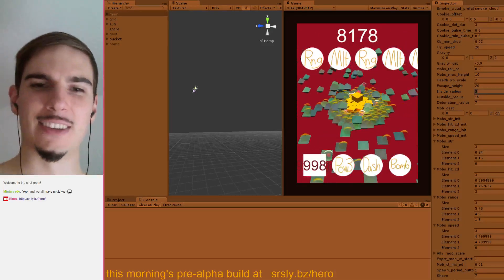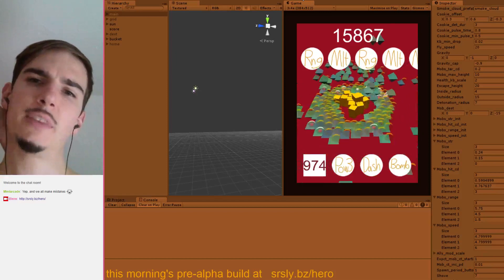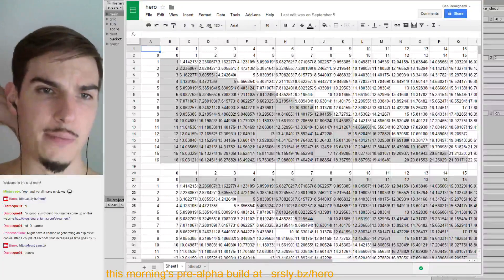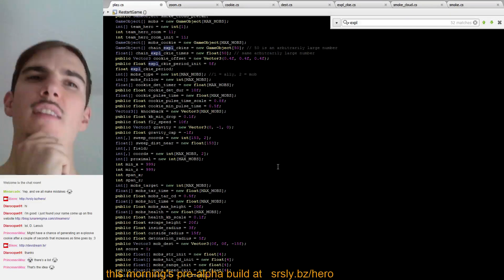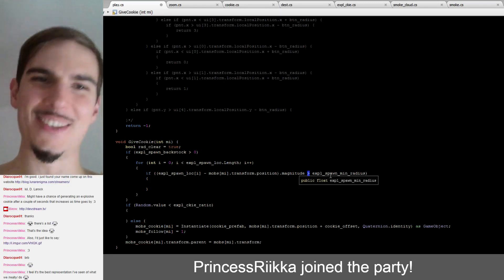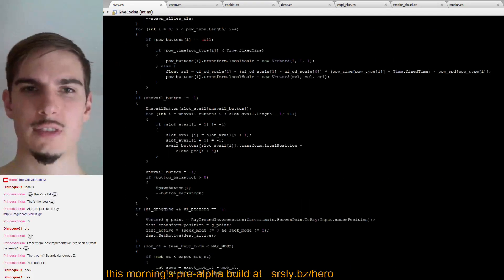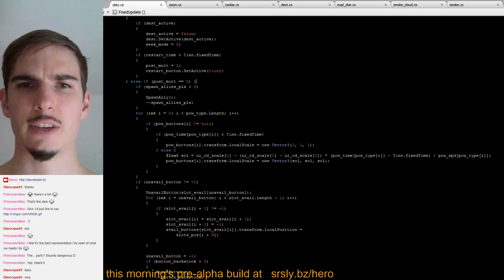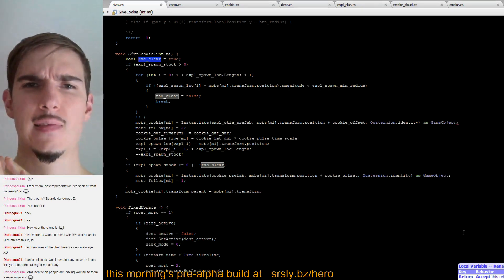hero - tell me how you REALLY feel [work in progress] - 2 / 3